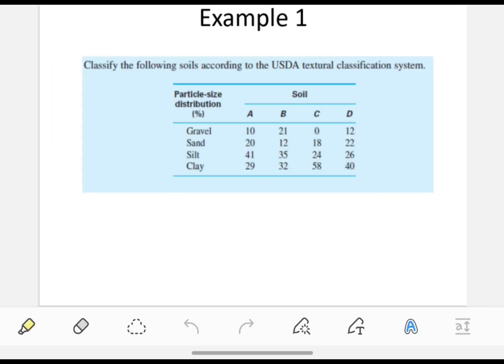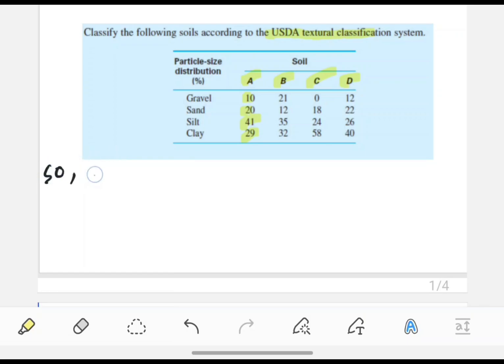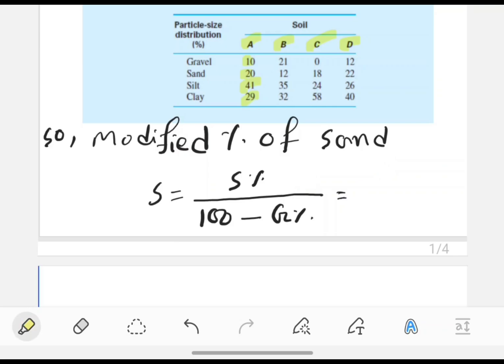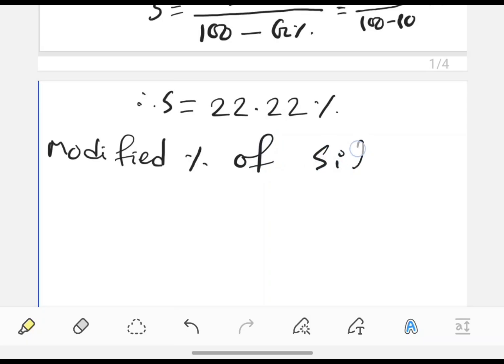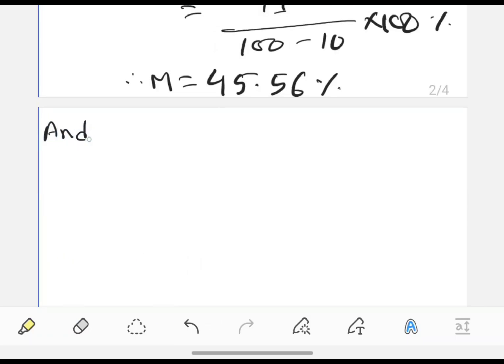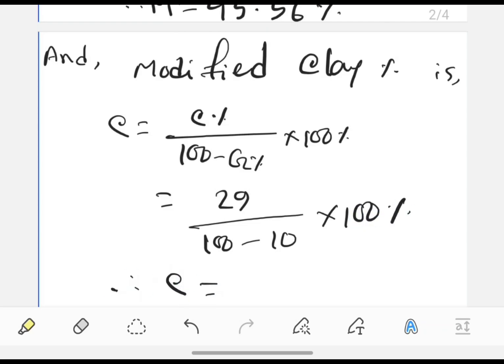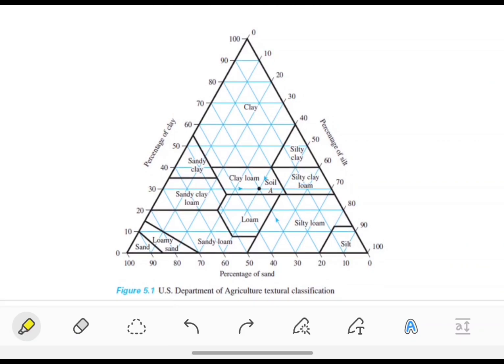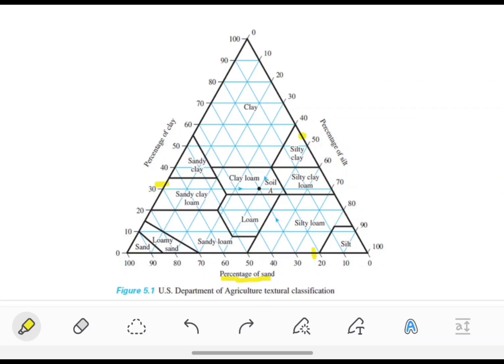Classify the following soils with according to the USDA textural classification system.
Gravel
Sand
Silt
Clay

Welcome to Civil Engineering Hacks

At civil engineering hacks, we are passionate about making learning accessible, question solving and fun for everyone. We are here to know you how can you solve the engineering math, civil journey.  Whether you're a student, our channel is here to provide you with high-quality educational content across a wide range of subjects. Let's embark on this educational adventure together

What We Offer:

Study Tips: Get advice on effective study techniques, time management, and exam preparation to help you achieve your academic goals.

Consistent Updates: We upload new videos regularly, ensuring you always have fresh content to explore.
Request Topics: Have a specific topic in mind? Let us know, and we might cover it in our upcoming videos!